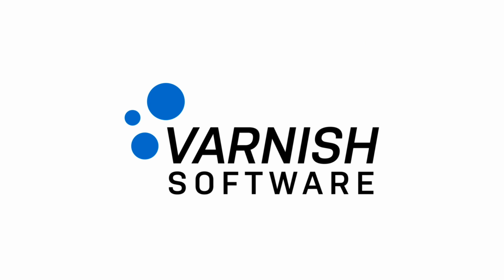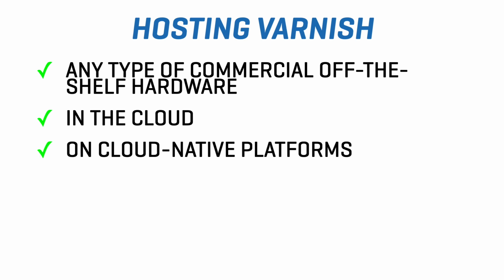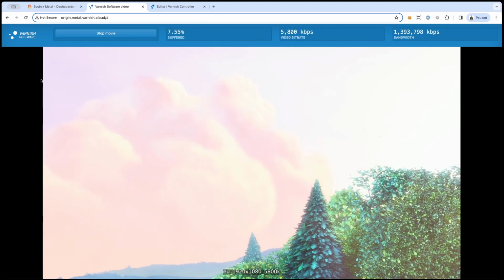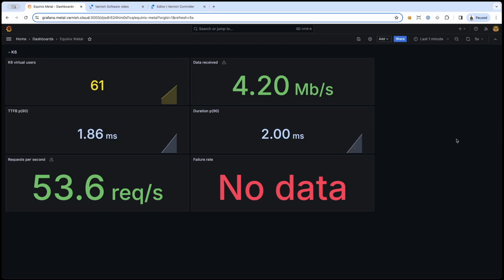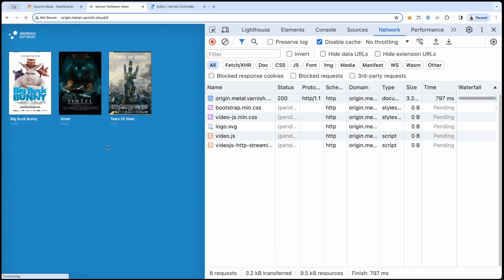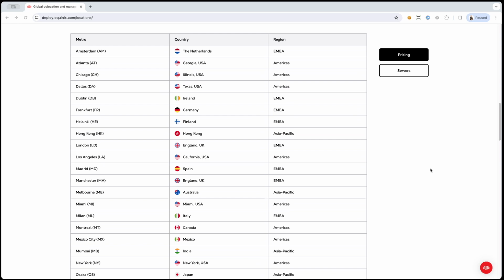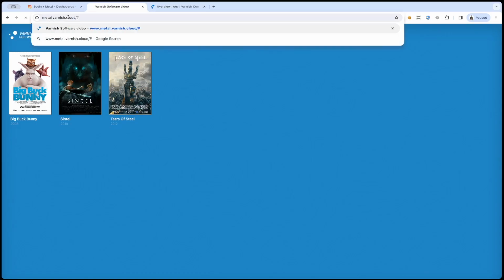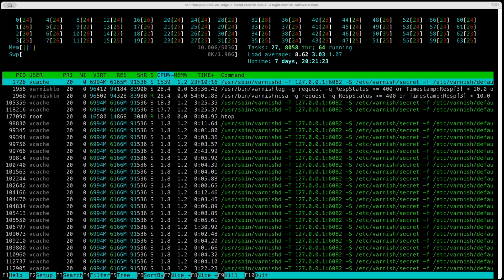Create an Origin Shield with Varnish Software on Equinix Cloud Solutions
Using an origin shield can lower cloud costs, lower latency to increase performance, and create more efficient operations through a centralized caching layer.

Technical evangelist, Thijs Feryn, takes you through creation of an origin shield on Varnish Software built on Equinix cloud solutions.